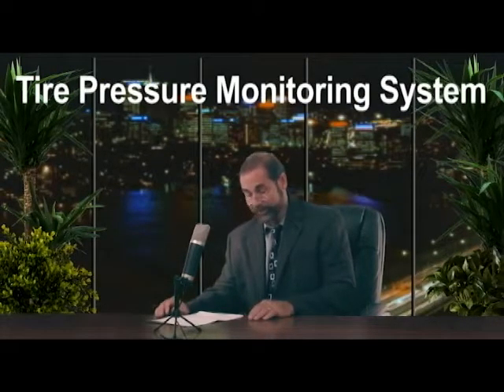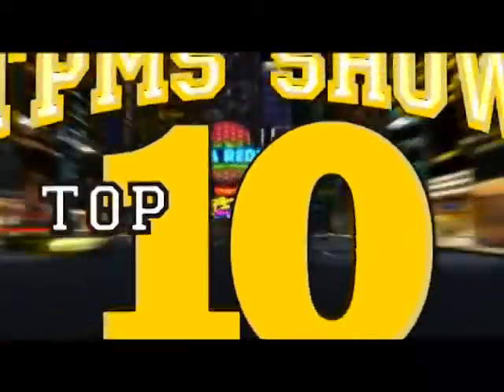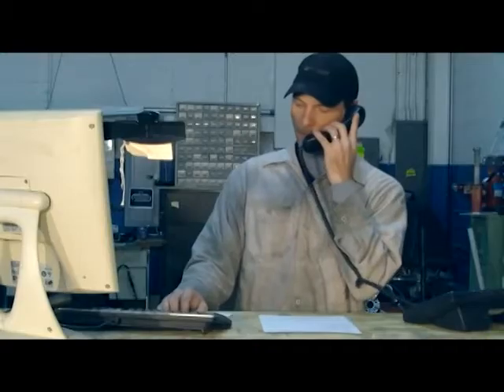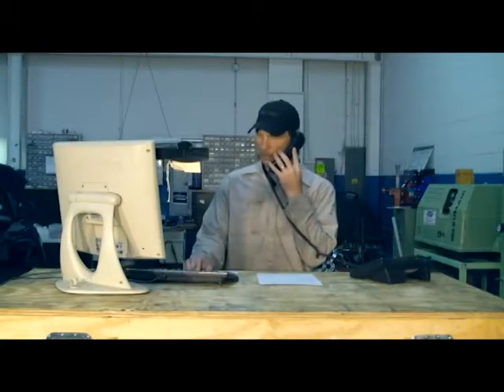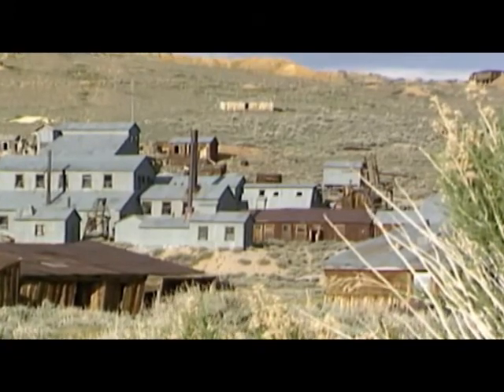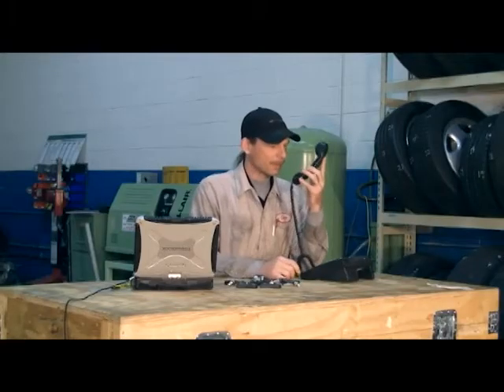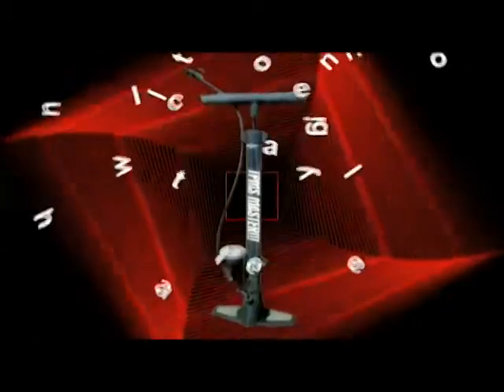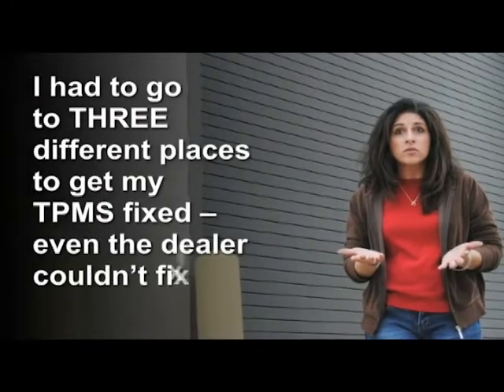Top 10 Things About TPMS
Tire Pressure Monitoring from Bartec USA - The Top 10 Popular Things About TPMS - Please visit our Bartec USA is number 1 for TPMS TPMS Tools on All makes including Japanese, European and US makes. Tire Pressure Monitoring Systems.